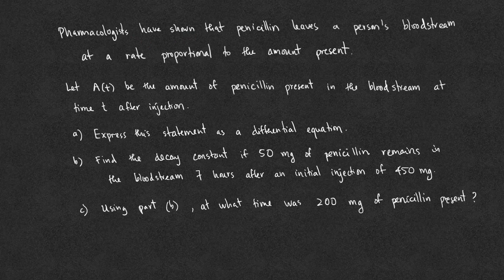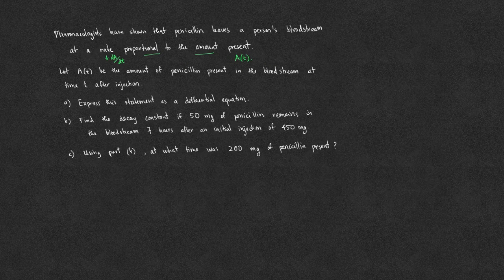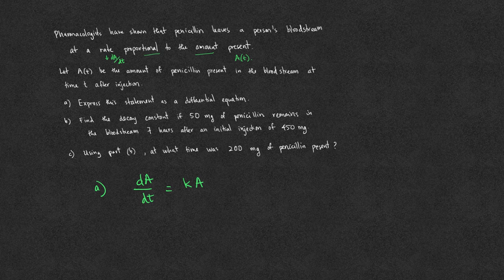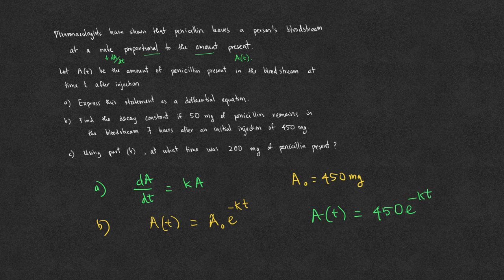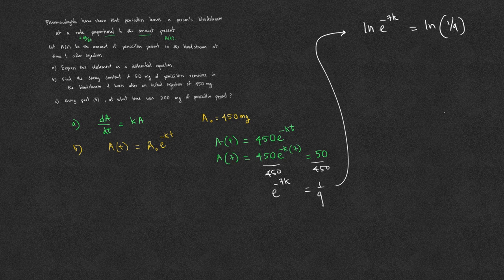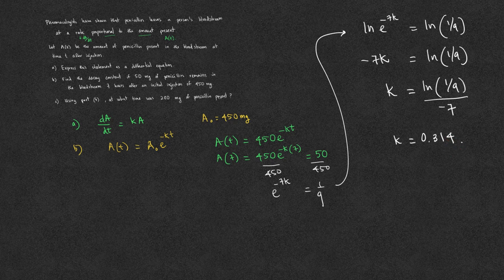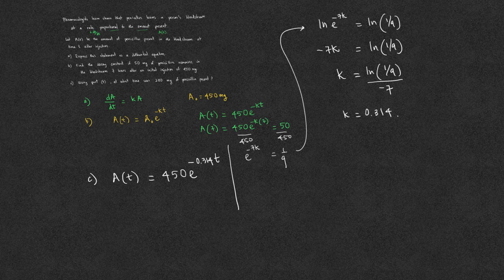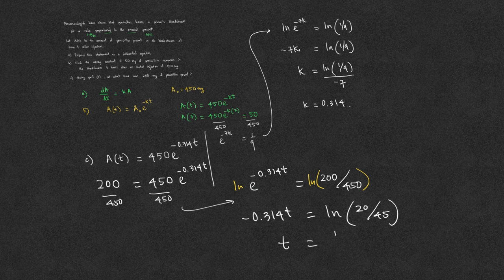Calc1s308 Penicillin Decay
Penicillin Decay